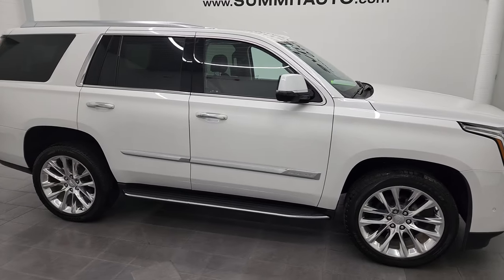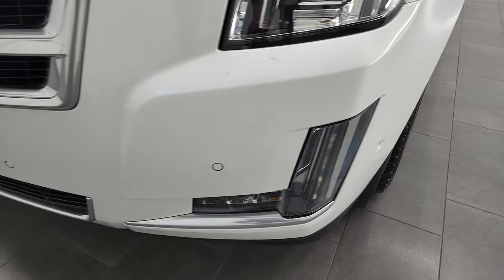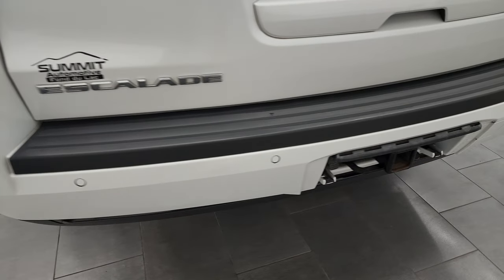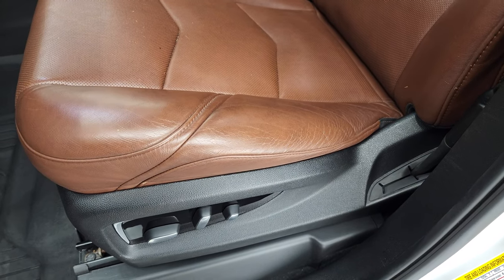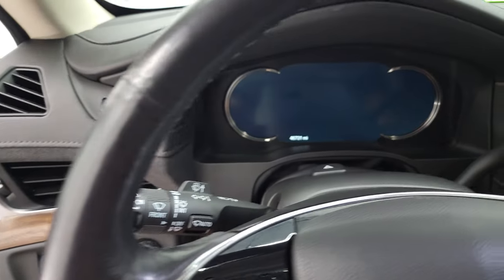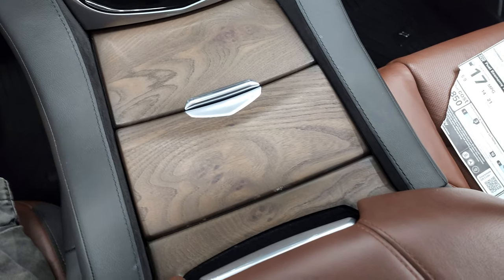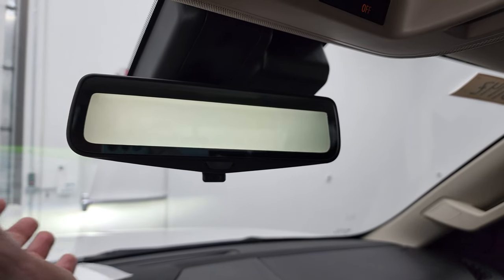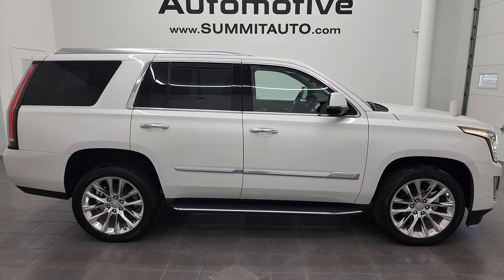2020 CADILLAC ESCALADE LUXURY AWD WITH NAV IN CRYSTAL WHITE TRICOAT 4K WALKAROUND 13114Z SOLD!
This 2020 CADILLAC ESCALADE LUXURY AWD NAV MOON IN CRYSTAL WHITE TRICOAT FOR SALE IN FOND DU LAC OSHKOSH WISCONSIN 54935 is the vehicle we did walk around review of today.

Thank you for checking out this video of this 2020 CADILLAC ESCALADE LUXURY AWD NAV MOON IN CRYSTAL WHITE TRICOAT FOR SALE IN FOND DU LAC OSHKOSH WISCONSIN 54935

STOCK: 13114Z
PRICE: $55,996
MILES: 46,698
MAKE: CADILLAC
MODEL: ESCALADE
VIN: 1GYS4BKJ4LR181905
LOCATION: FOND DU LAC OSHKOSH WISCONSIN, 54937 TRUCKS ON 41

1 OWNER! CLEAN TITLE HISTORY! CLEAN CARFAX! 6.2 Liter V8 OHV Engine, 420 Horsepower, E85 Capabilities FFV Flex Fuel Vehicle, Luxury Package, 10 Speed Automatic Transmission, Turn Dial 4x4 Four Wheel Drive 4WD, Factory GPS Navigation System, Power Sunroof Moonroof Sun Roof Moon Roof, Reverse Backup Camera Rearview Camera, Onstar System, 360-Degree Surround View Camera System, Blind Spot Monitoring with Rear Cross-Path Detection, Forward Collision Warning System, Lane Departure Warning with Lane Keep Assist, Non Smoker, Dual Power Air Conditioned Ventilated and Heated Seats, Kona Brown Leather Seats Group, Bucket Seats, Memory Driver's Seat, 2nd Row Heated Quad Seating Quads, 3rd Row Seats Bench Seating, Seven Passenger 7, Power Fold Flat Third Row Seats, Full Towing Package with Receiver Trailer Hitch, Wiring and Transmission Cooler Tow Package, Heated Power Mirrors with Blindspot Indicators, Power Fold in Power Mirrors with Built-in Directional Signals, Stabilitrak Traction Control, Autoride Air Ride Suspension, 3.23 Gears with Automatic Locking Differential Limited Slip Differential, Bridgestone Dueler H/L P285/45 R22, 22 Inch Rims Premium Wheels, Polished Aluminum Rims Premium Wheels, Four Wheel Disc Brakes, Factory Running Boards, HID High Intensity Discharge Headlights, LED Fog Lights, Sonar with Front and Rear Bumper Sensors, Blind Spot and Cross Path Detection System, Easy Fuel Capless Fuel Fill, Cadillac User Experience Touchscreen Radio CUE, AM / FM Radio Tuner, Sirius/XM Satellite Radio Capabilities Sirius / XM, Bose Premium Audio Sound System, Bluetooth, Hands-Free Phone Controls Blue Tooth, Android Auto Compatible, Apple Car Play Compatible, Auxiliary MP3 Jack Portable Audio Connection, USB Jack Portable Audio Connection, Keyless Entry with Factory Remote Start, Push Button Start, Power Raise Rear Gate with Manual Raise Glass, Rear Window Defroster, Adjustable Height Seatbelts, Driver and Passenger Front Air Bags, L.A.T.C.H. Child Safety System, Side Curtain Air Bags SRS Safety Restraint System, 2nd Row Power Windows, Woodgrain Trimmed Heated Steering Wheel with Multi-Function Steering Wheel Controls, Homelink System with Three Programmable Buttons for Garage Doors, Lighting Systems & Security Systems, Compass, Outside Temperature Display and Mileage Display, Dual Multi-Zone Climate Control , Heads up Display, Power Adjustable Pedals, Rear Air Controls, Factory All Weather Floormats, Wireless Cell Phone Charge Pad, Woodgrain Dash And Door Trim, Air Conditioning AC, Cruise Control, Power Locks, Power Windows, Automatic Headlights Autolamp, Power Tilt/Telescope Steering Wheel, Side Window Antenna, 4 Year / 50,000 Mile Remaining Bumper to Bumper Warranty, Whichever comes first, 5 Year / 100,000 Mile Remaining Powertrain Factory Warranty, Whichever Comes First, Crystal White TriCoat, ONE OWNER! CLEAN AUTOCHECK! Very very clean inside and out! This is one of the sharpest 2020 Cadillac Escalade suvs we have ever had on our lot! Make your move before this super clean 4wd is gone!

STOCK: 13114Z
PRICE: $55,996
MILES: 46,698
MAKE: CADILLAC
MODEL: ESCALADE
VIN: 1GYS4BKJ4LR181905